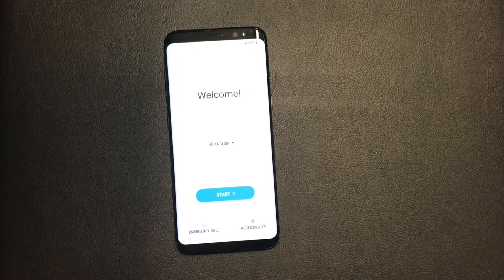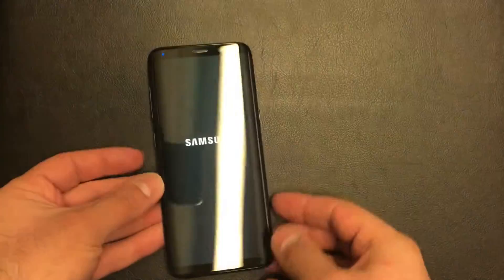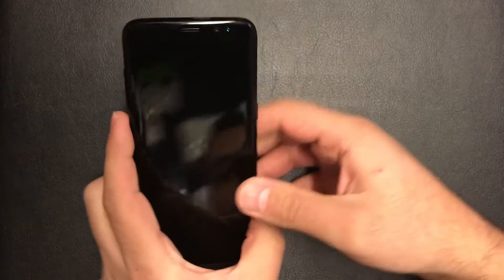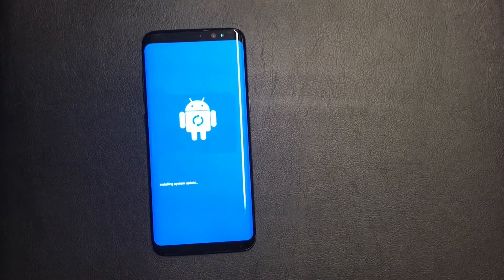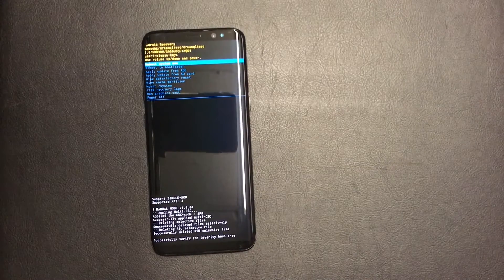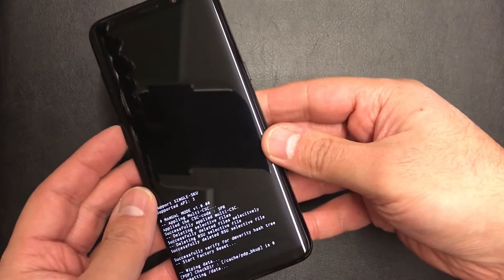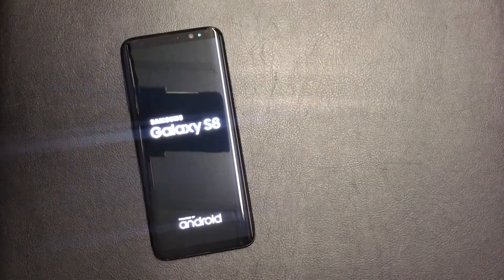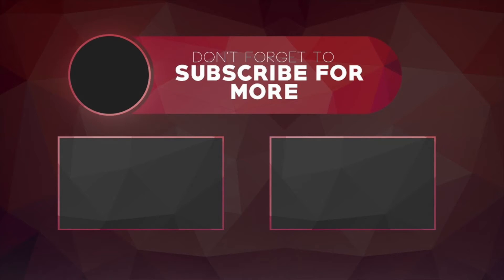Factory Reset Samsung Galaxy S8 & S8 Plus | Hard Reset Galaxy S8 | NexTutorial